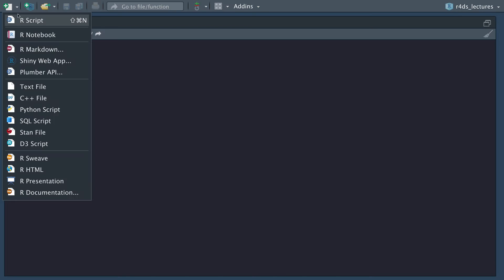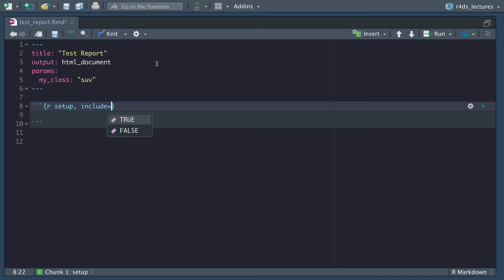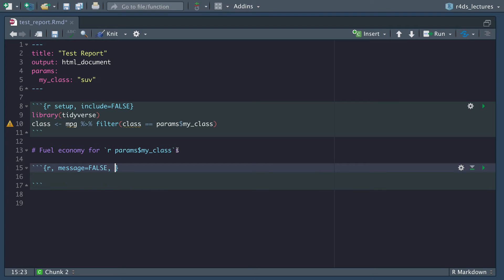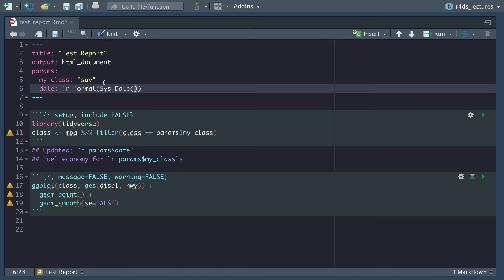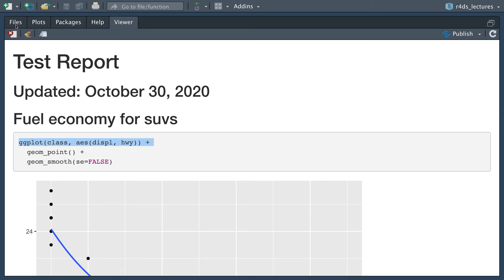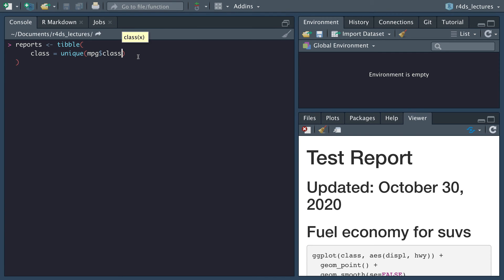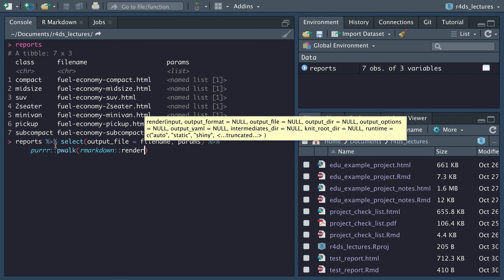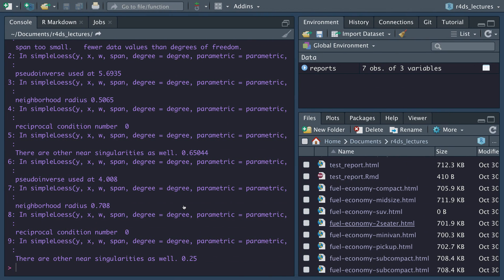R Markdown: YAML, Parameters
In this video, we look at YAML parameters. Parameters are useful when you want to re-render the same report with distinct values for various key inputs.